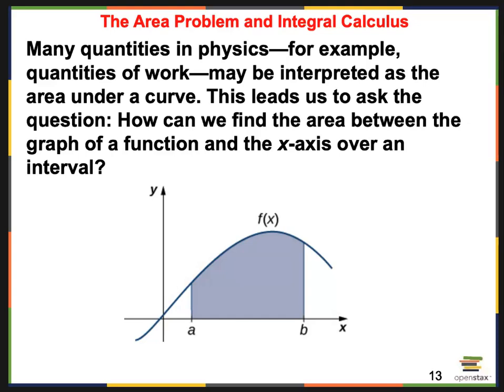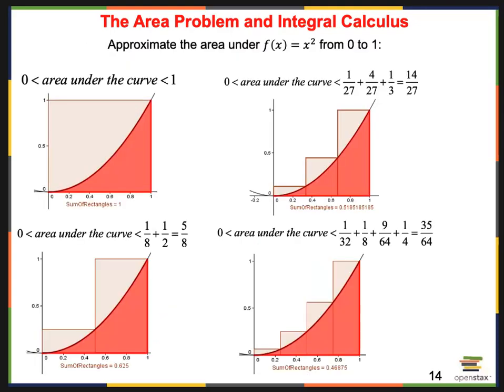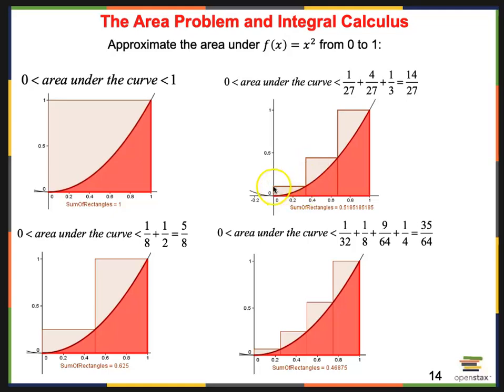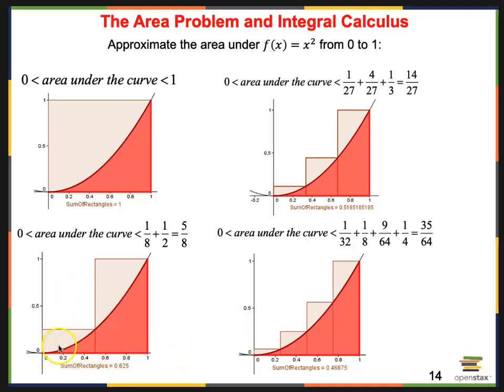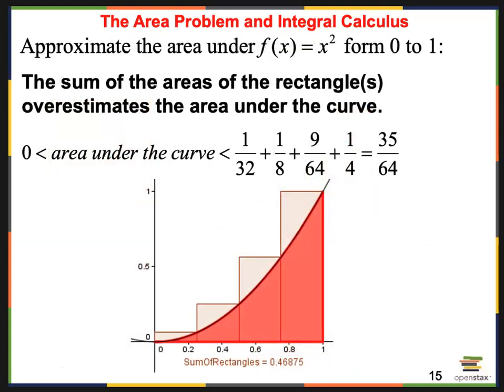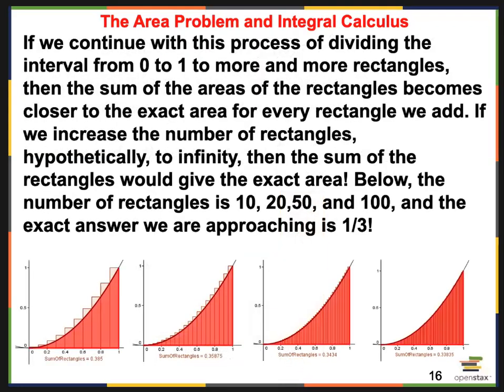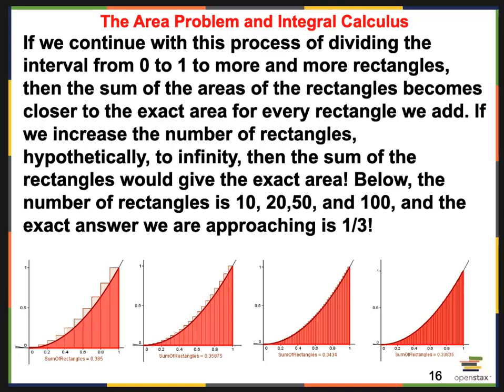Cal 1 2.1 Integral Calculus Introduction